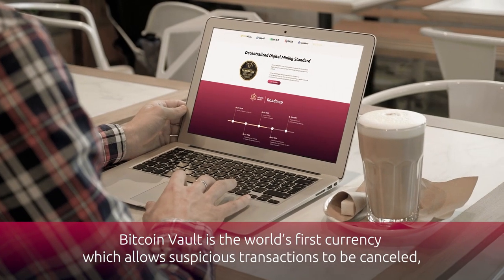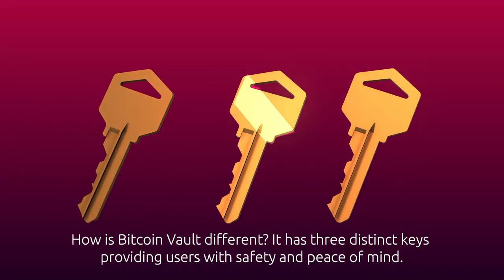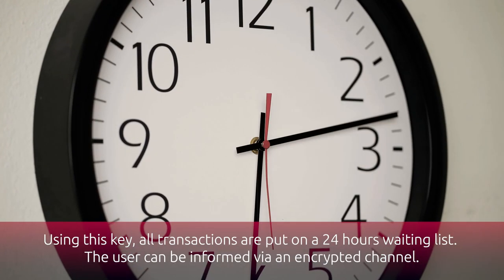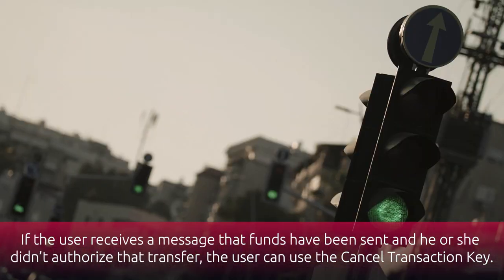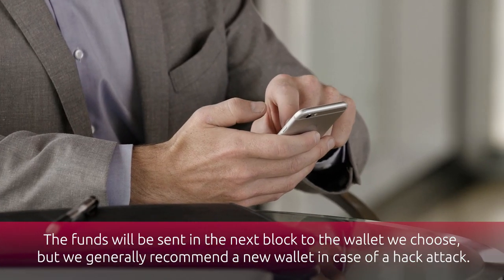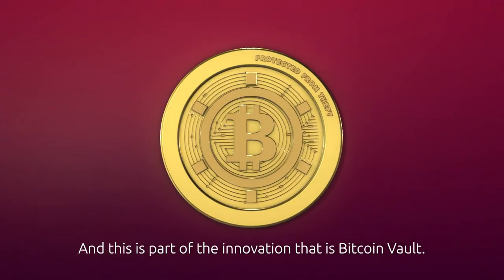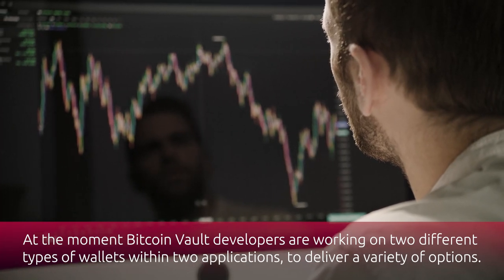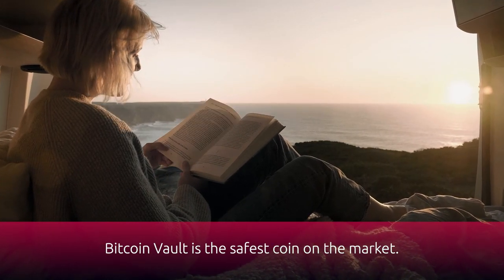Bitcoin Vault Three-Private-Key Security Structure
Dear all,

today we are presenting our new video "Bitcoin Vault Three-Private-Key Security Structure". We hope you enjoy it.

After watching this video you will know more about:
* The Three-Private-Key Security Structure
* How you can best make use of your funds with the use of each key

Bitcoin Vault - A higher standard in security